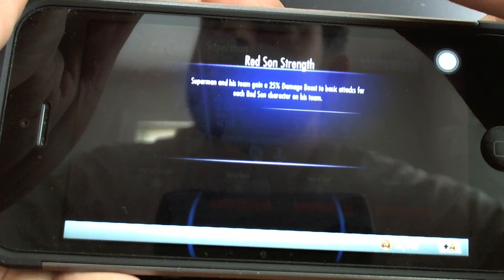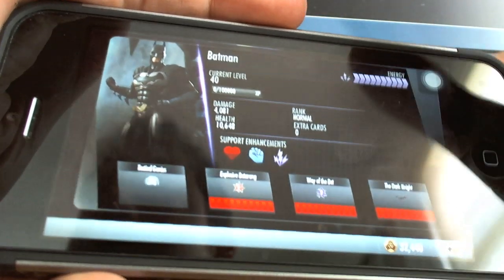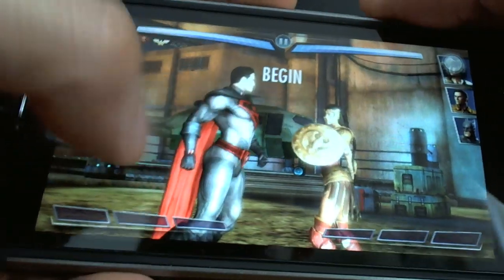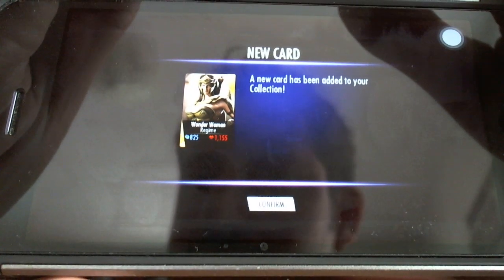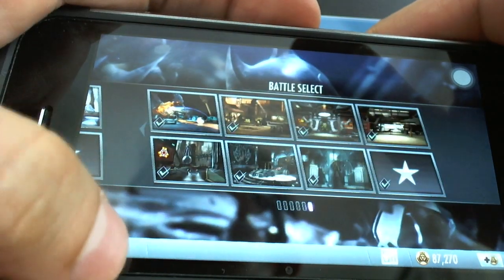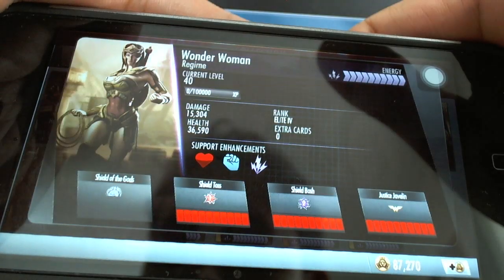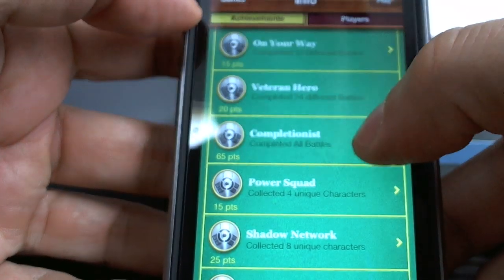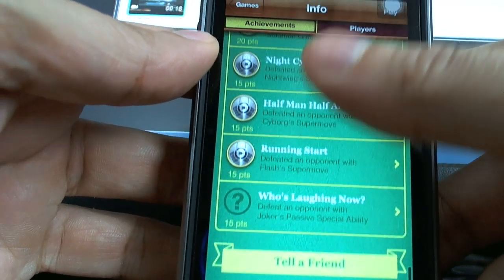INJUSTICE Final Bonus 100 percent completion iOS Gods Among us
INJUSTICE: Gods among us on iPhone 5.  I'm completing the final "Bonus" battle which finishes the game 100% as in my prior video I finished the "completionist" achievement for finishing all of the battles in the game.  I'm not 100% done. With the exception of knocking off a couple of remaining Game Center Achievements.

In this round I am using Superman Red Son Max Level 40, Max Elite Level 5 Max Abilities.   Red Son Wonder Woman Max Level 40 Max Abilities Elite Level 4, and Gold Normal Batman Max Level 40 Max Abilities.

Link to my prior video unlocking the "Completionist" achievement finishing the final battle.